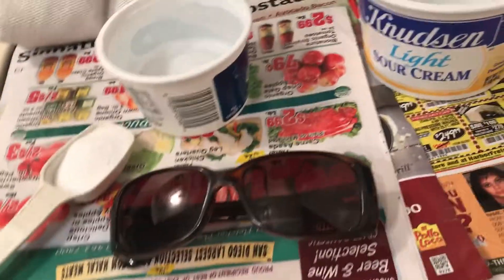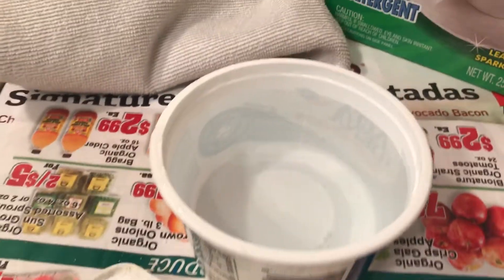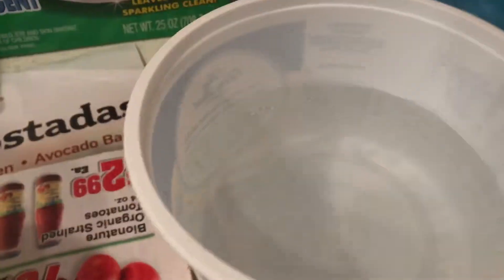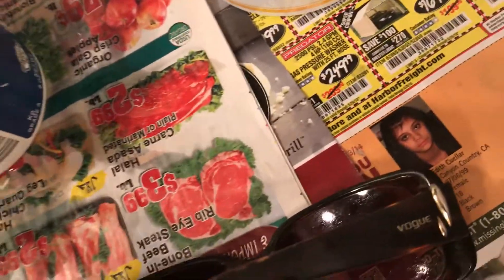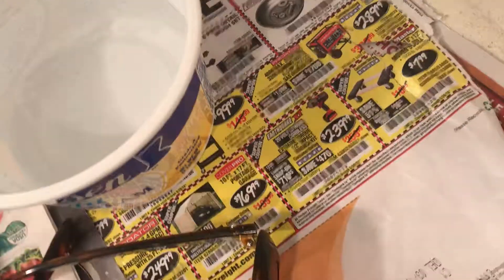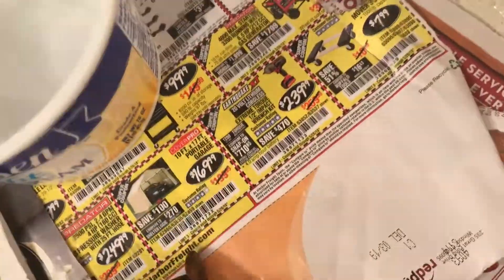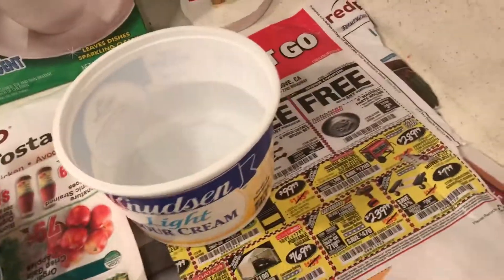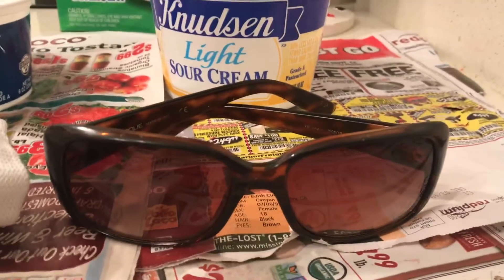How to Clean Sunglasses you buy at the Thrift Store